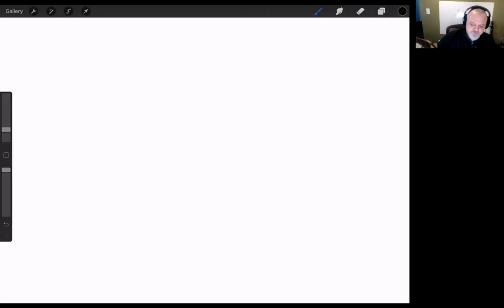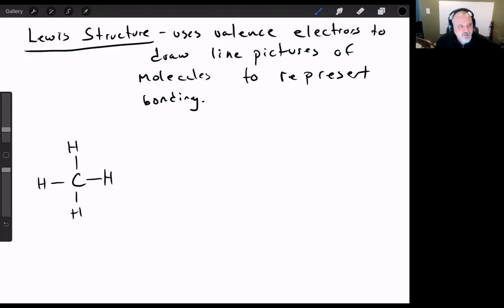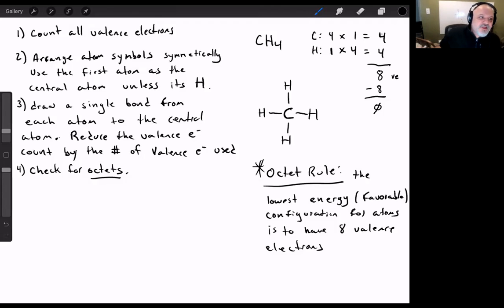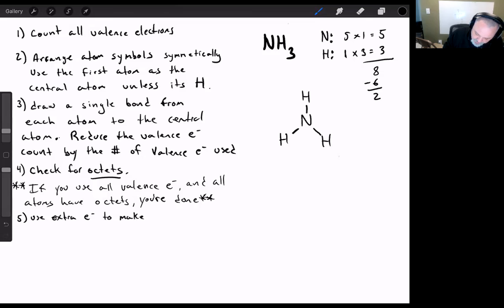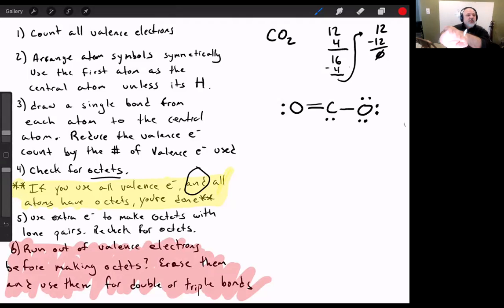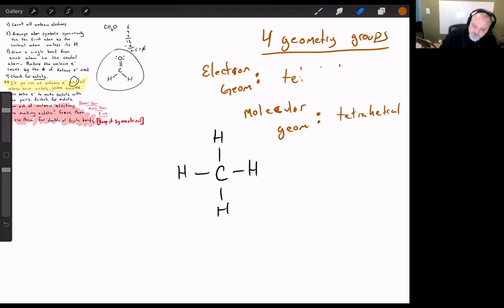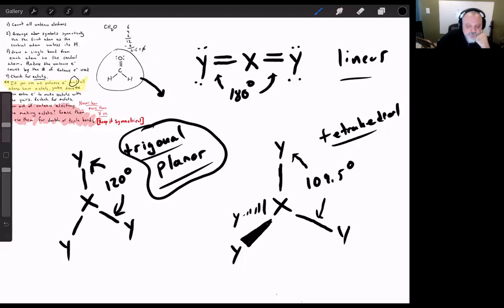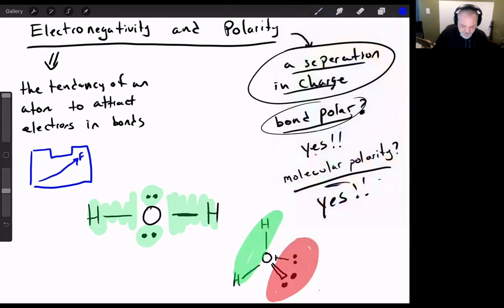Lewis Structures - Electron and Molecular Geometry - Bond Polarity - Molecular Polarity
This video covers a details step-by-step explanation on how to draw Lewis Structures for introductory chemistry.  It takes the viewer through drawing Lewis Structures for any molecule (except those that have expanded octets) in a one-semester introductory chemistry course.  We go over how to relate Lewis structure to parent electron geometries and molecular geometries.  The video concludes with a description of electronegativity, bond polarity, and molecular polarity.